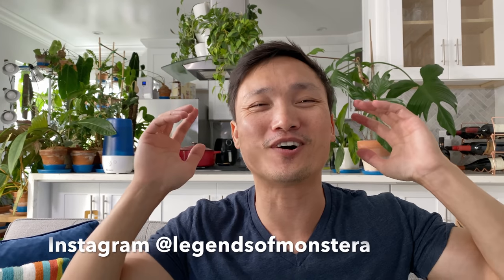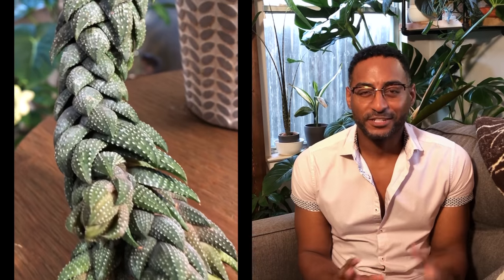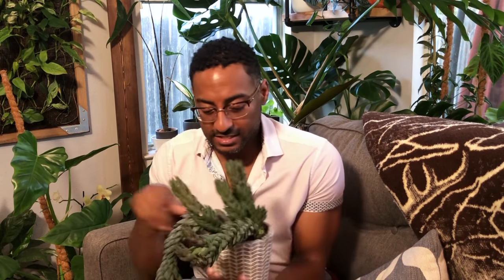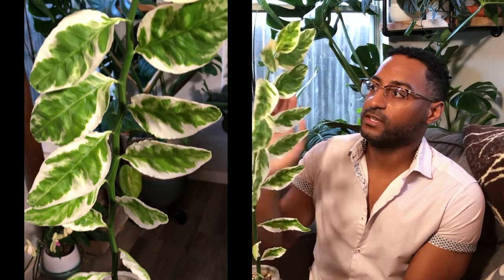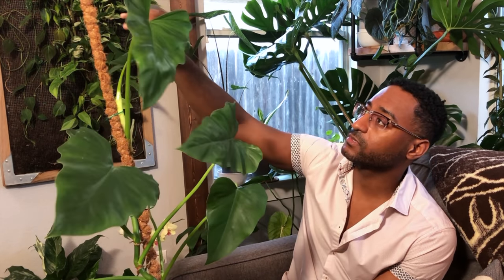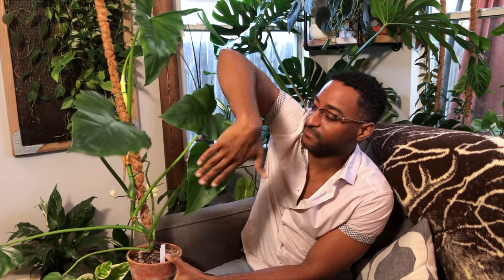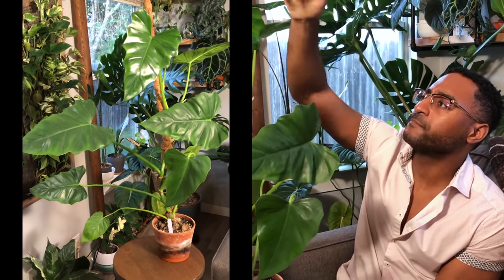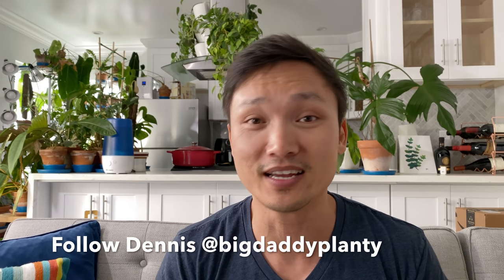3 Underrated Must Have But Still Affordable Houseplants | Plants of Instagram | Ep 102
Dennis’ (@bigdaddyplanty on Instagram) 3 underrated houseplants are:
1. Pedilanthus Tithymaloides
2. Haworthiopsis coarctata var. adelaidensis
3. Philodendron Corsinanum hybrid

LegendsofMonstera plant tshirts:
1. Node Mode
2. Plant Leaves
3. Plant Leaves Hoodie(!)
4. Plant Mom/Woman
5. Plant Dad/Man
6. Plant Dog
7. Plant Cat

Humidifiers:

1. [$$] Elechomes large top filling
2. [$$] LEVOIT large top filling
3. [$$] LEVOIT large bottom filling
4. [$] Homasy medium top filling

Pest control:

1. [$] Monterey LG6150 Insect Spray, 16 Ounce
2. [$$] General Hydroponics GH2045 AzaMax, 4 Ounce
3. [$$] Floramite Miticide / Spidercide (specifically for spider mites), 8 Ounce
4. [$] Spectracide 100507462 Immunox Multi Purpose Fungicide Spray Concentrate, 16 fl oz

Lighting:
1. [$$$] Small luxury hanging grow light by Soltech Solutions
2. [$$] Large grow light fixture by Sun Blaze
3. [$$] LED grow light bulb by Haus/Easy Bright
4. [$] 6500k 1400 lumen LED light bulbs
5. [$] Minimalist white floor lamp

Soil components:
1. [$] Hoffman horticultural perlite 18 quarts
2. [$$] Premium grade horticultural perlite
3. [$] Large coarse premium horticultural perlite
4. [$] Organic coarse horticultural perlight
5. [$] Super Moss organic sphagnum moss
6. [$] Super Moss organic bark

Support:
1. Mosser Lee ML1010H Totem Pole Plant Support, 24"
2. MUDNRRY 328ft (100m) Twist Ties，Green Coated Garden Plant Ties with Cutter for Gardening and Office Organization, Home
3. VELCRO Brand 91384 ONE-WRAP Supports for Effective Growing | Strong Gardening Grips are Reusable and Adjustable Gentle Plant Ties, 45 ft x 1/2 in in, Green

4. Luster Leaf 858 Rapiclip Soft Wire Tie Light Duty, 32', Green